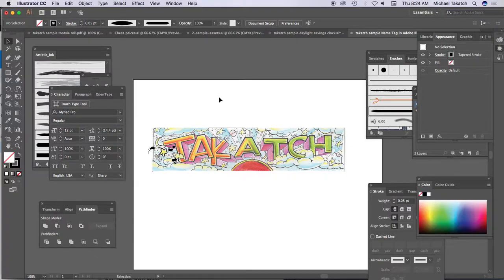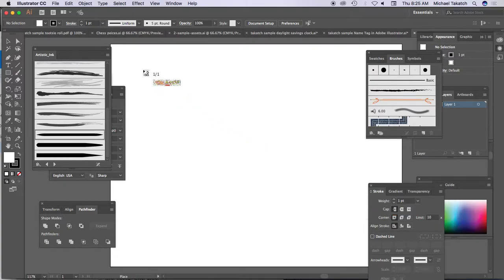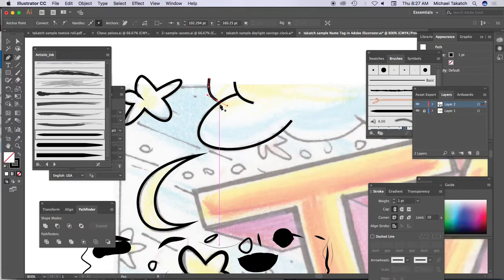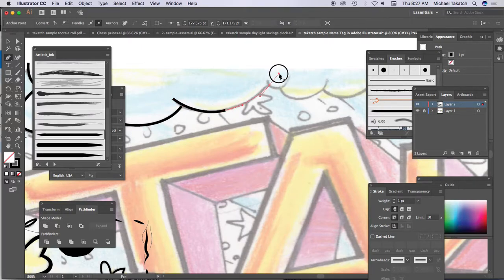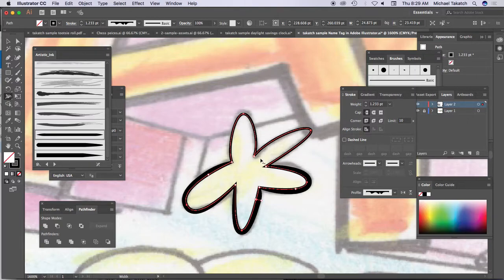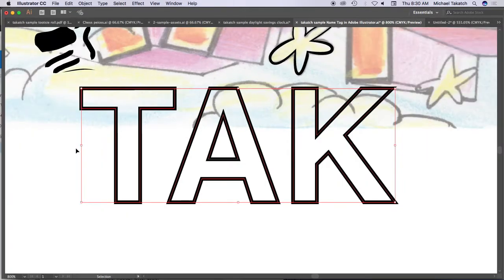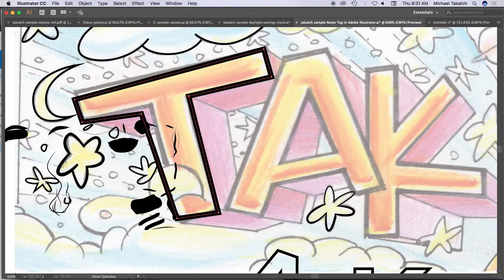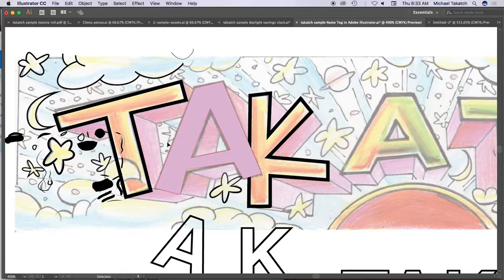Nametag in Illustrator